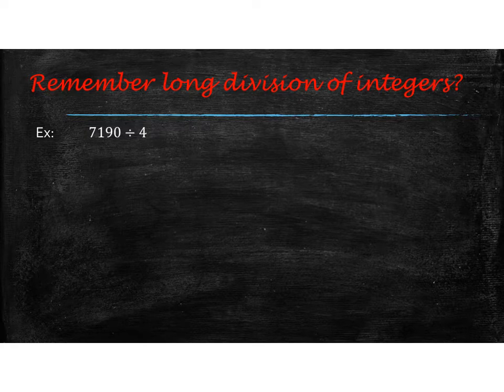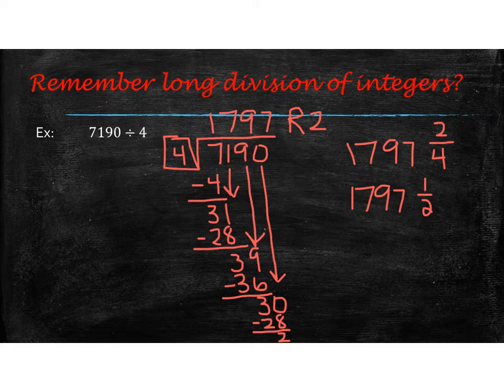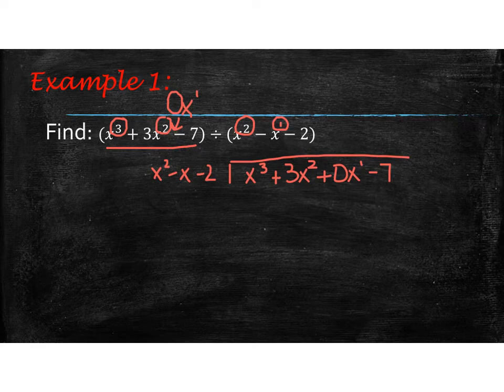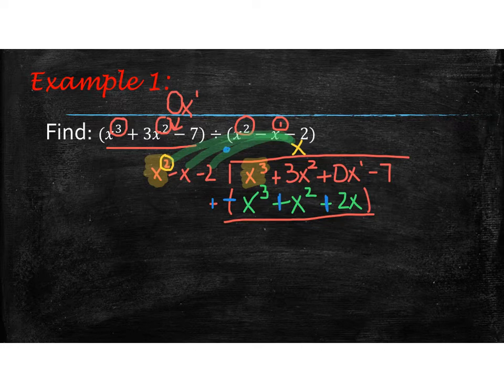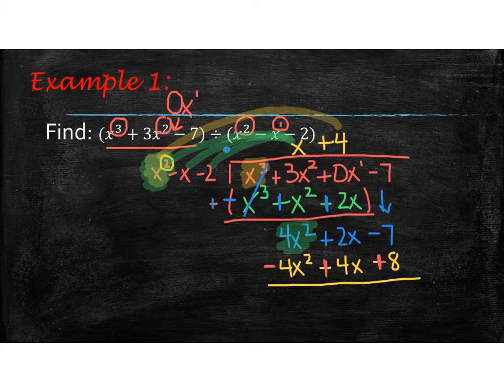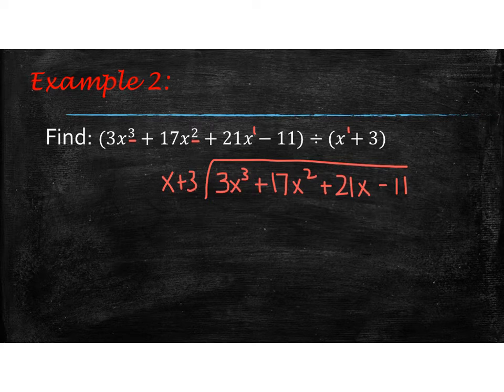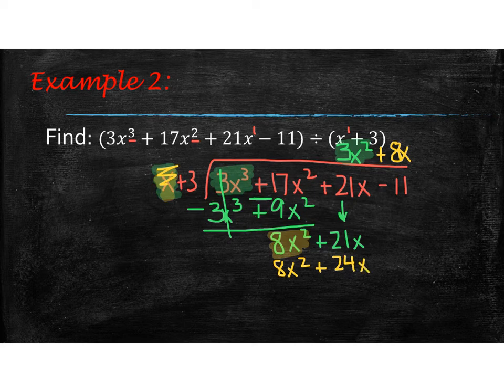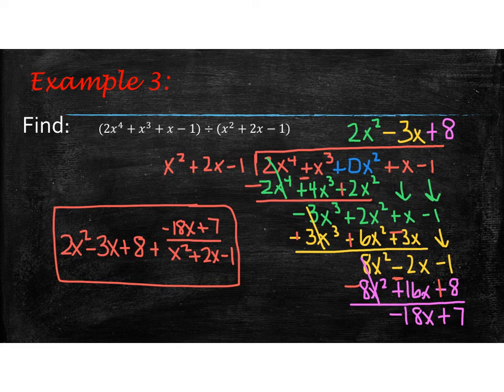PAPA2 Video 7.2 Poly Long Div